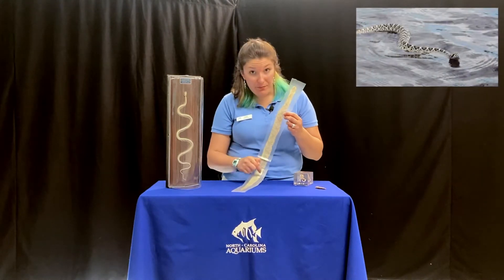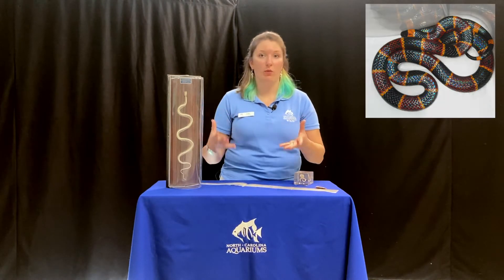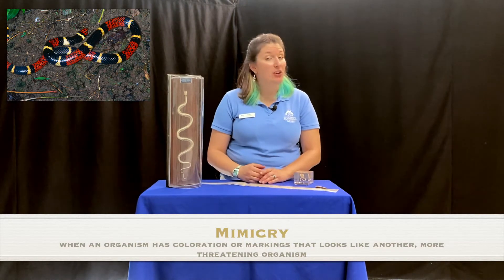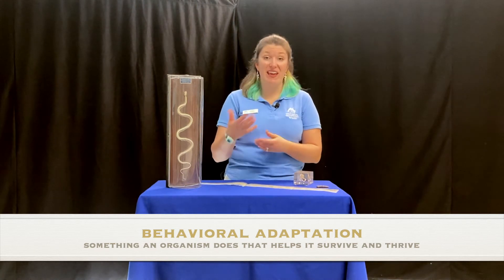Snake Adaptations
Learn about the various adaptations snakes have and how they help them be so successful as predators